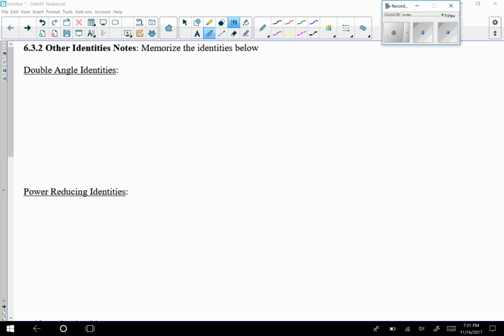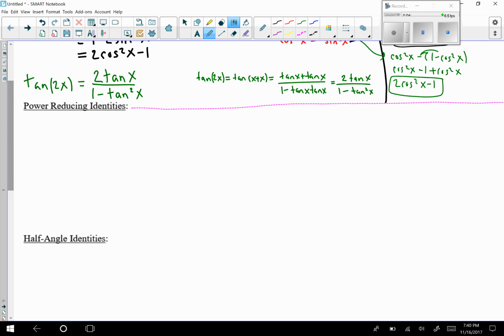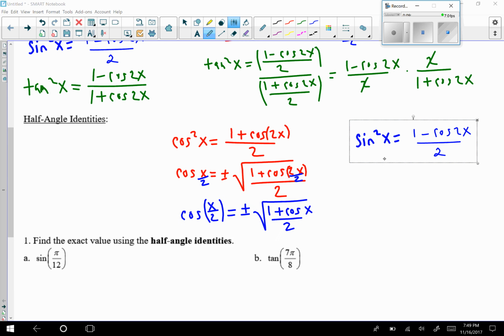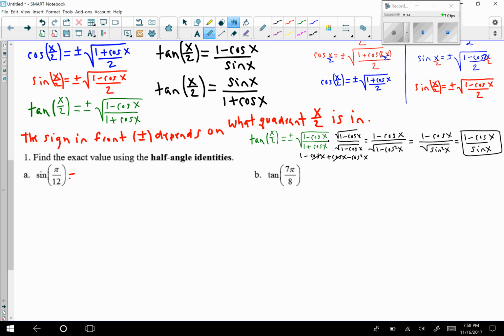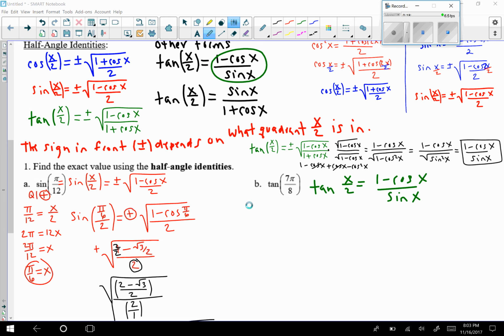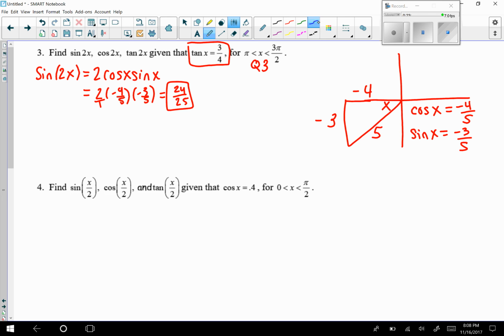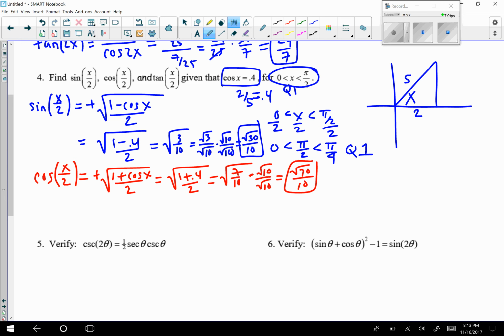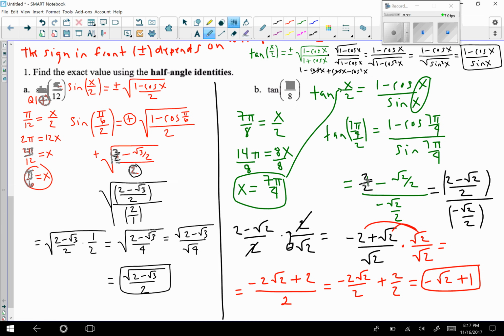6.3.2 Other Identities Notes